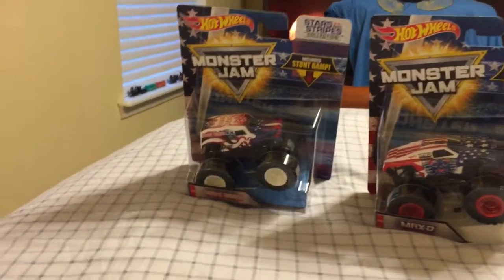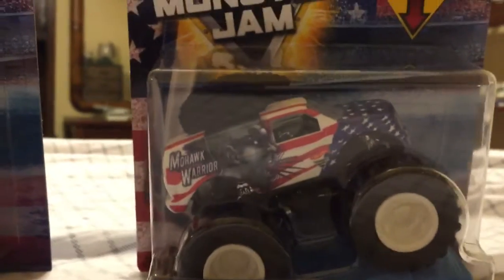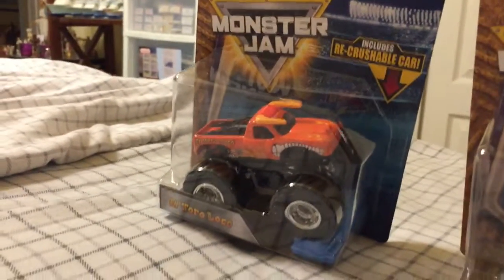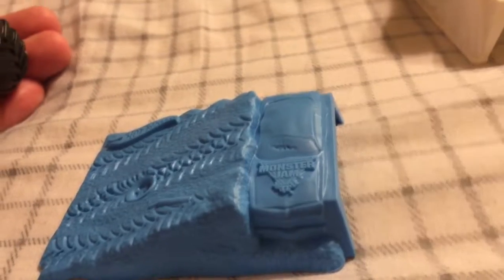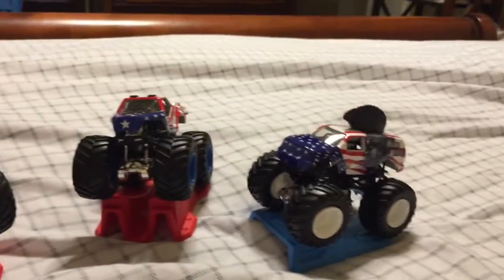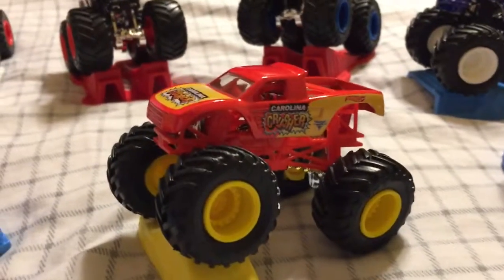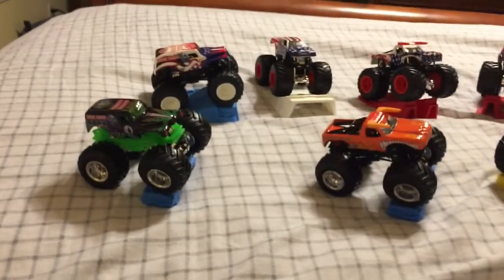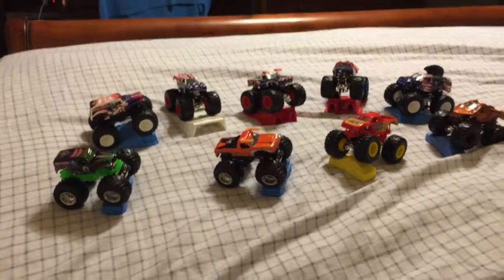Hot Wheels Monster Jam haul from Walmart and eBay